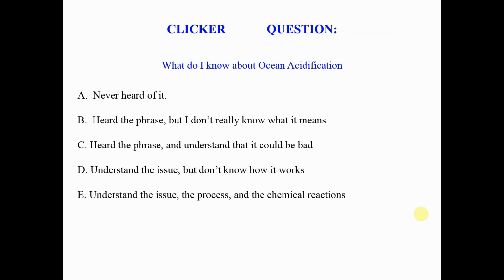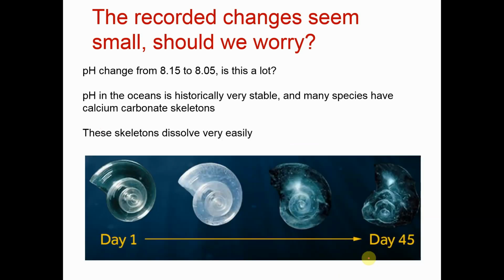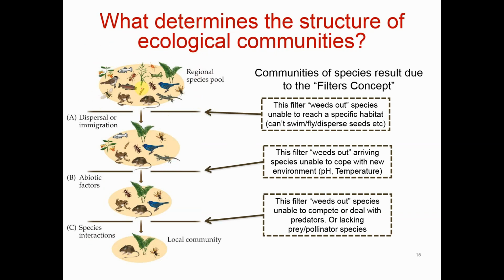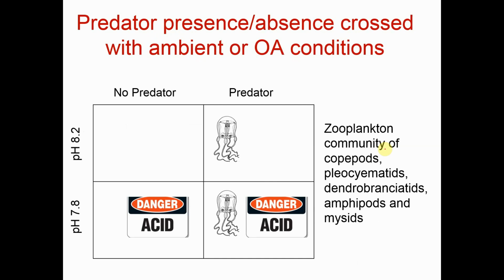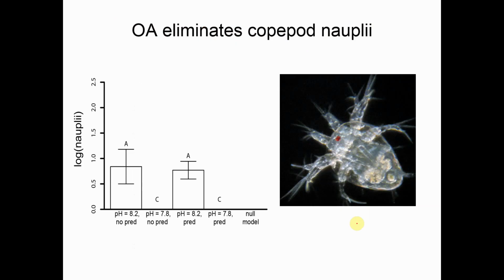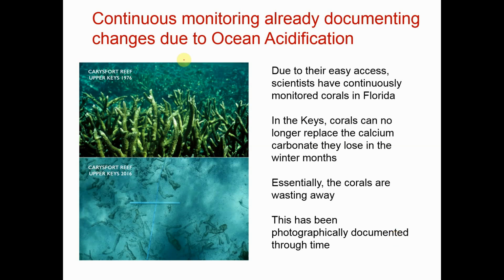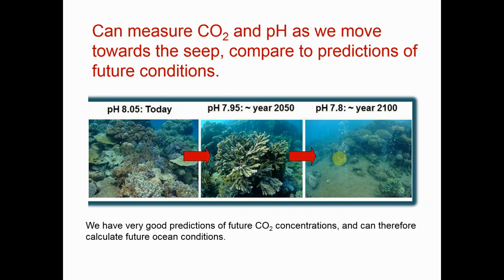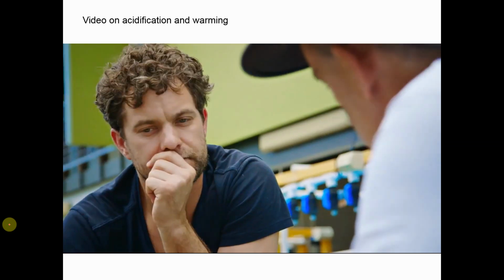WATS 1200 # 23 - Ocean Acidification